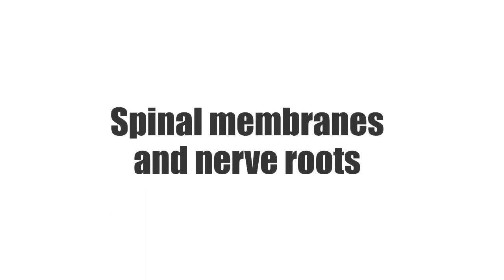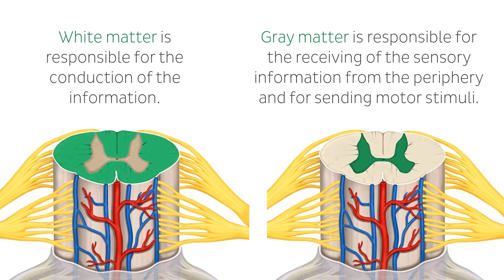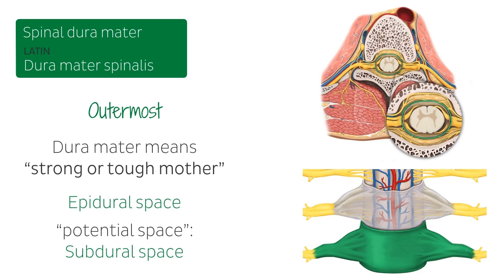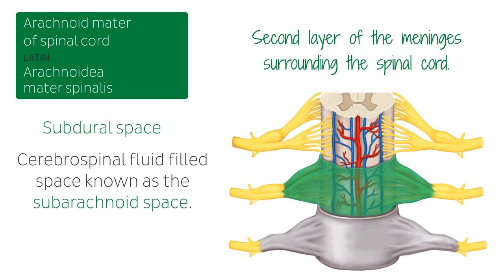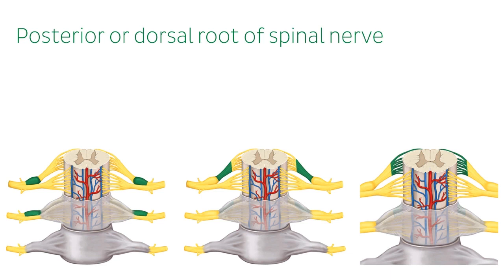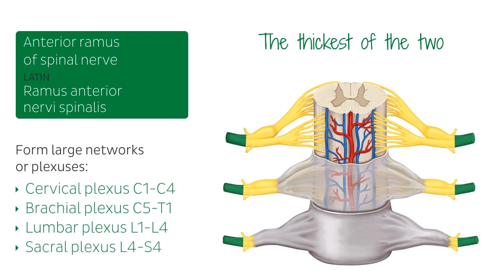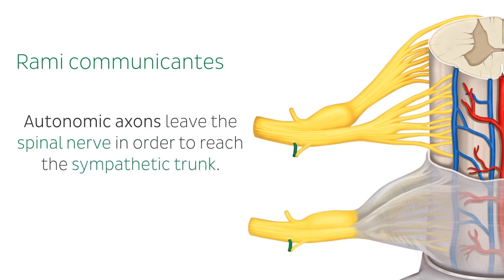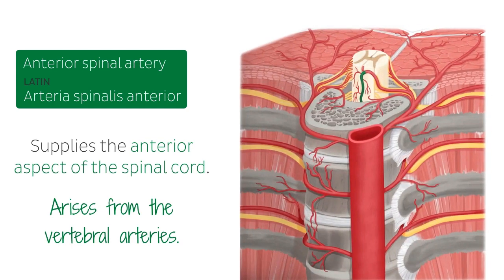6 July 2021